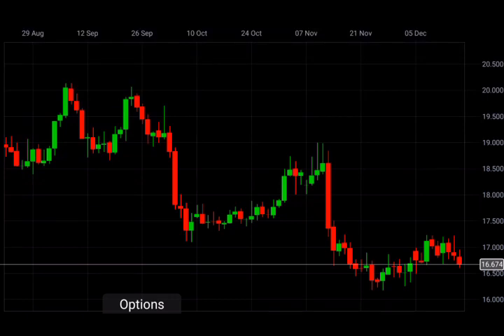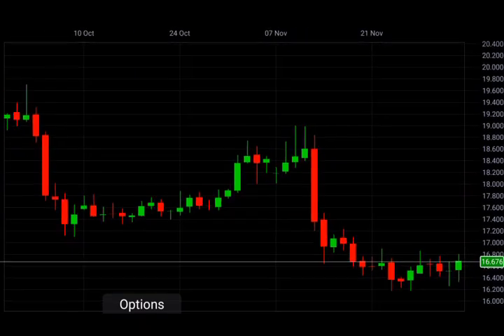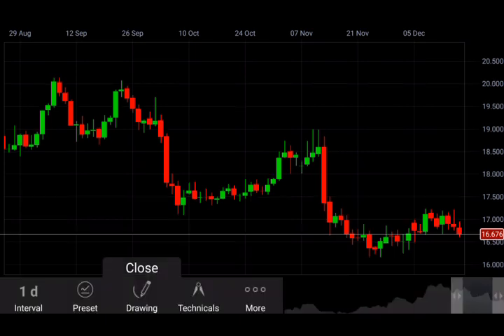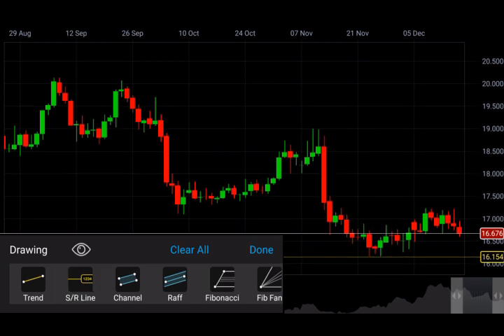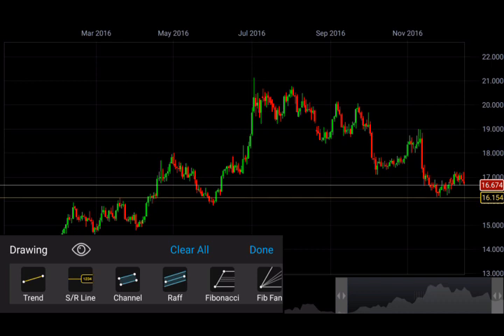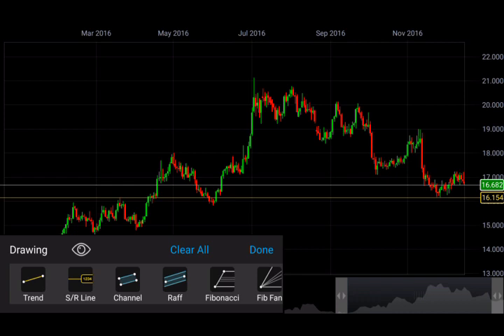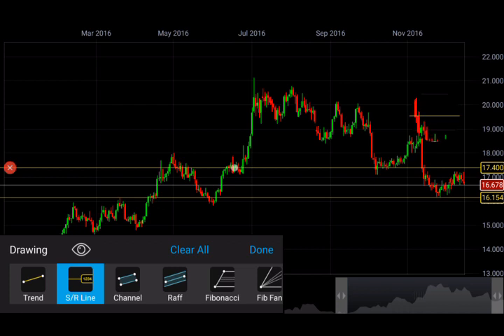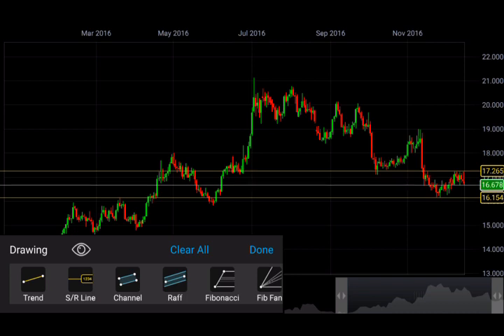15/12/2016 Silver Technical Analysis - Possible funnel between 16.15 and 17.3. Further downside?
Morning all. Silver now funnel lung ready for a strong move ahead. Please like sub and comment and let's Stack Smart together!